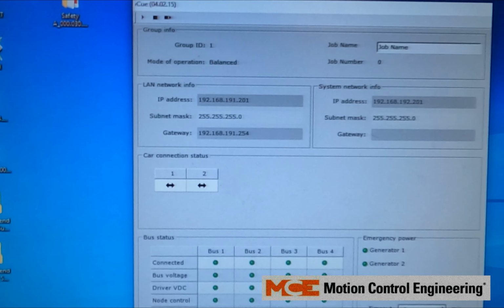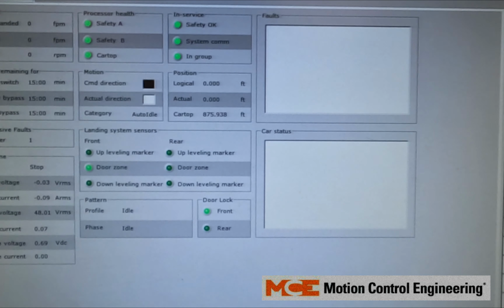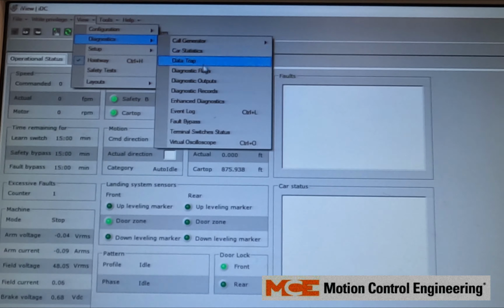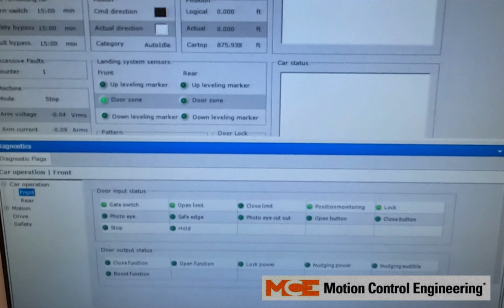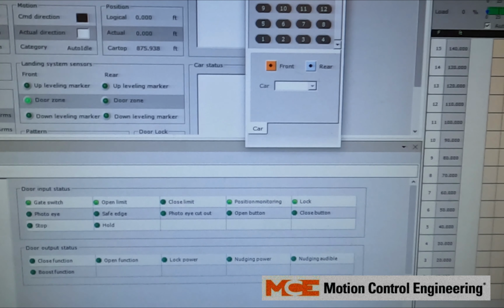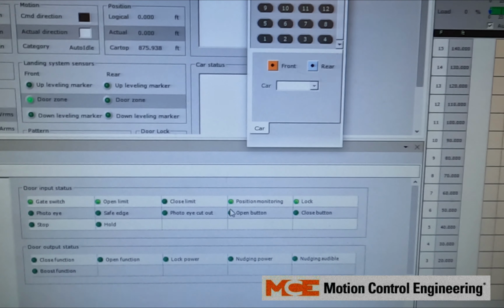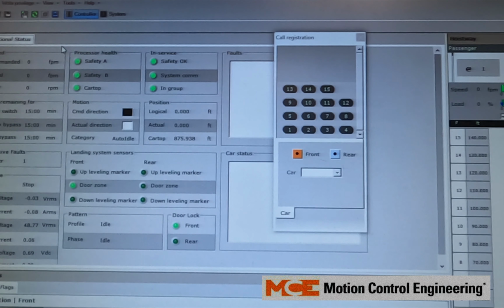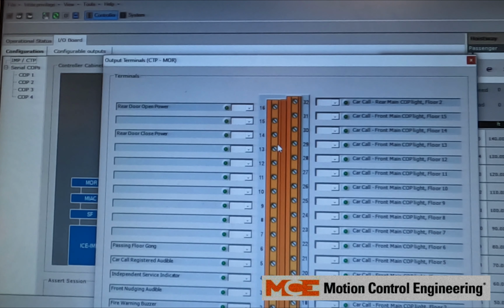iBox Door Inputs and Outputs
In this video I will show you how to check for door inputs and outputs with an iBox controller.
We want to make sure we are on Normal Operation when troubleshooting and not on Test or Capture Mode